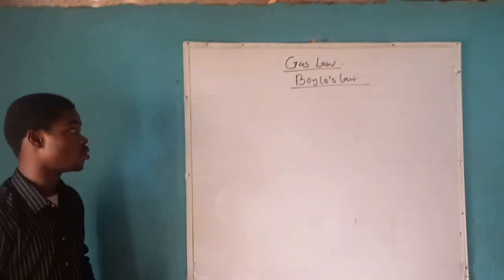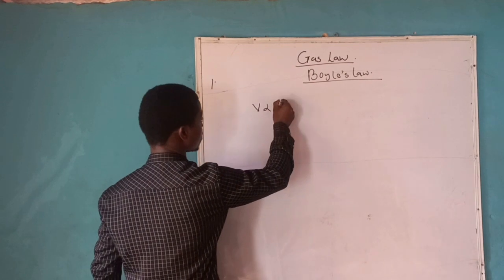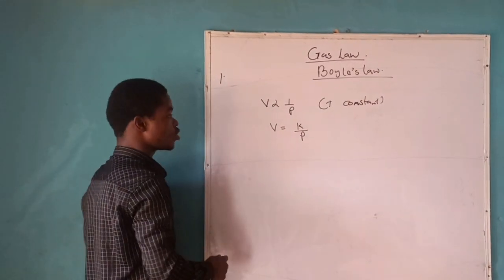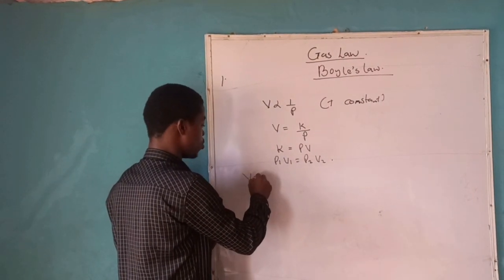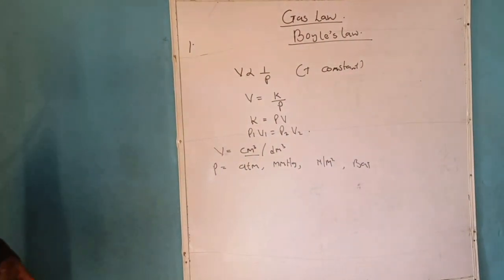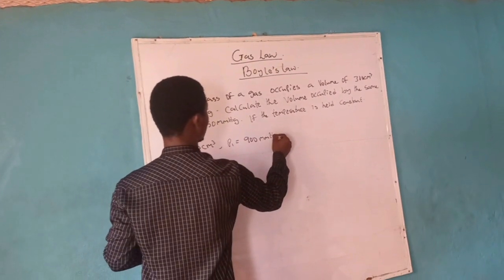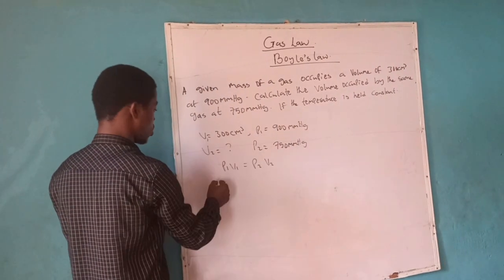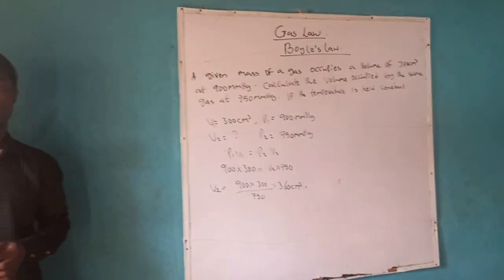JAMB 2024: BOYLE'S LAW MADE EASY